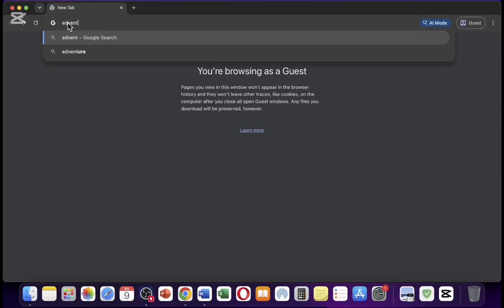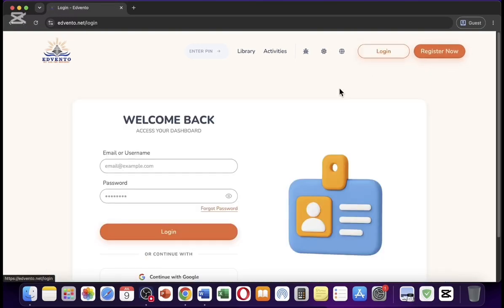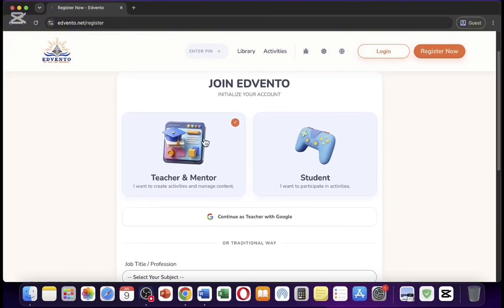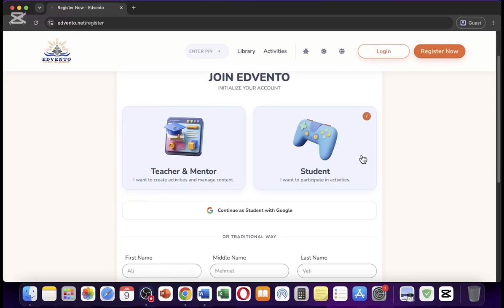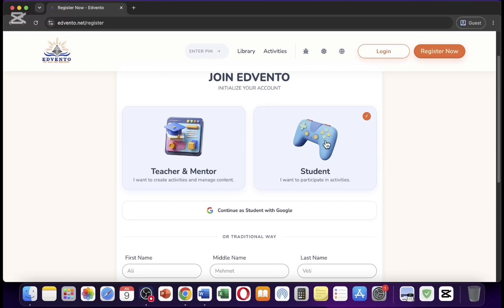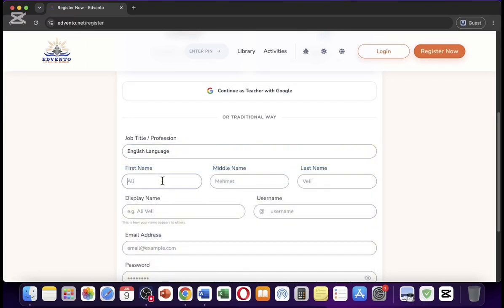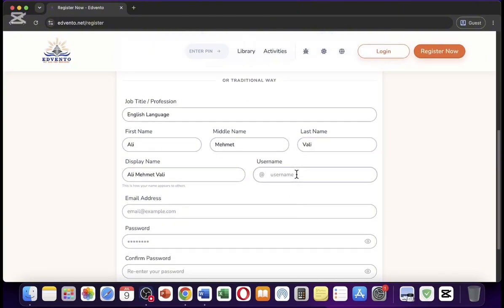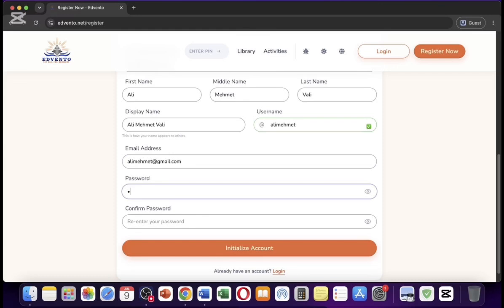How to Create an Edvento Account | Student and Mentor Registration Tutorial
In this video, you will learn how to create your Edvento account step by step.

You will see how to open Edvento.net, choose between Log In and Register, and select the correct account type. The video explains the difference between Student and Mentor accounts.

Mentor accounts are designed for teachers. Mentors can create activities, manage classes, assign tasks, and monitor student progress.

Student accounts are designed for learners. Students can complete activities, earn badges, collect experience points, and follow their learning progress.

Welcome aboard, and set sail for new learning horizons with Edvento.